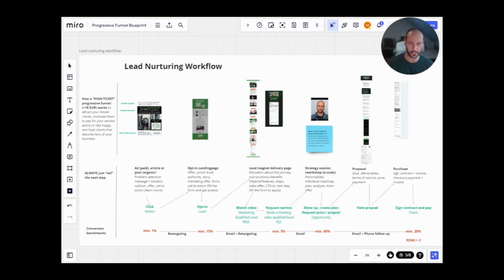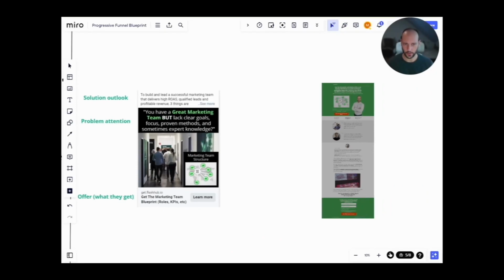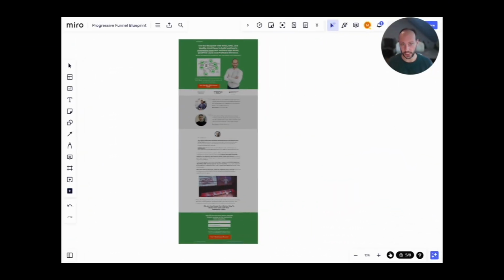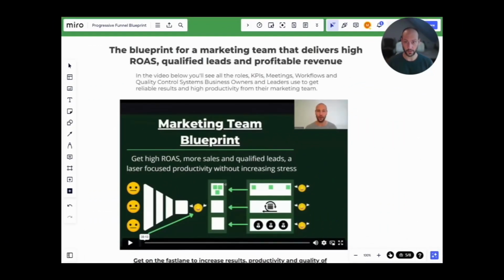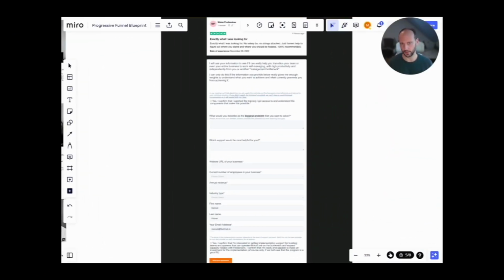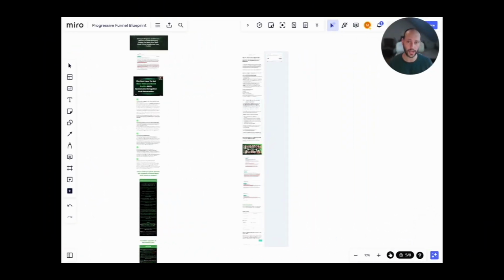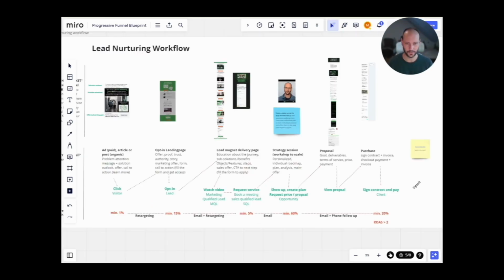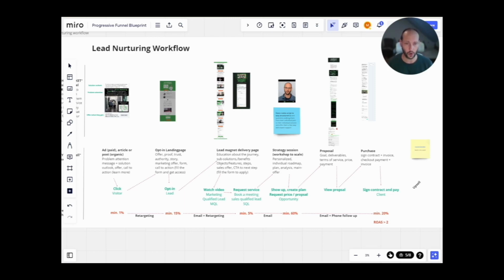The People Who Always Buy: How to Generate High Quality Leads!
In this video, I explain how to create an efficient lead nurturing workflow with the help of AI and automation. Building strong connections with potential clients is the cornerstone of effective lead nurturing and high-ticket lead generation.

First, I give you an overview of a lead nurturing workflow.
Next, I share the secret to attracting your dream clients and helping them in the way that is most profitable for you and them.
Finally, I guide you through the process of action steps in the lead nurturing from zero to conversion.
Let's unravel the practical strategies that will not only attract leads but also transform them into loyal advocates for your growing enterprise!

Timestamps:
00:00 Lead nurturing workflow overview
01:01 The biggest mistake you make with client attraction
02:17 Start here - win high-ticket Sales Qualified Leads
03:54 How to nurture leads on the opt-in page
04:29 Fostering loyalty - don't break the promise!
04:46 The type of landing page content that converts
07:03 How you get to know your prospects
09:05 Winning the trust of B2B leads
09:47 What happened to the drop-offs? (the hidden treasure)